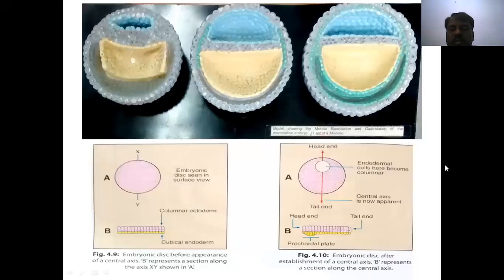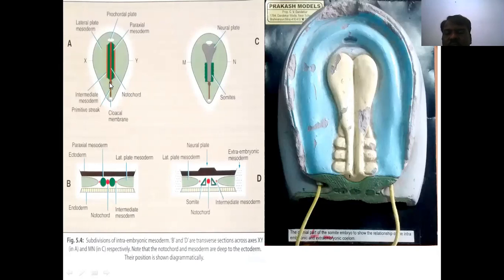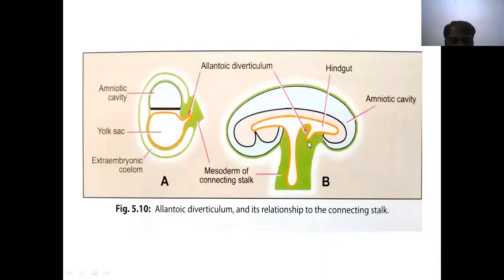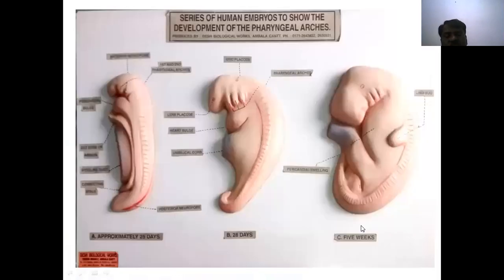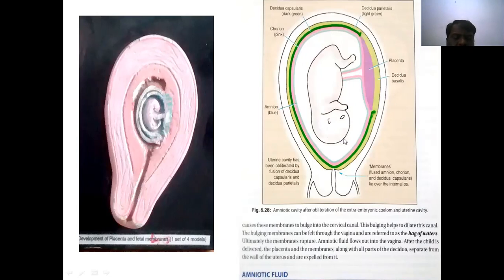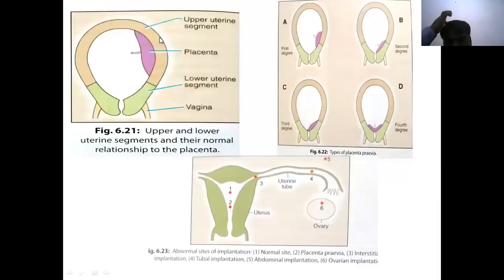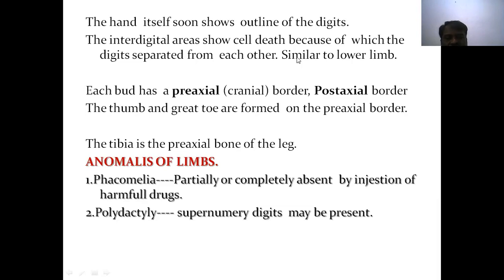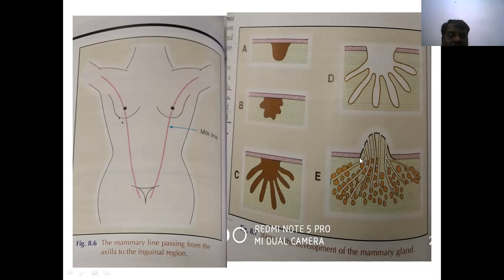Embryology Models II by..Veeramalla